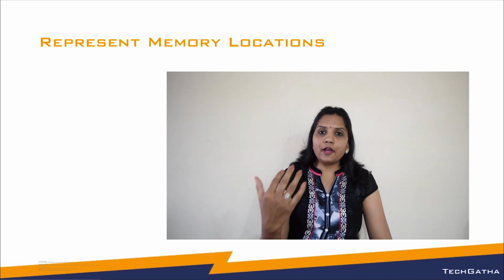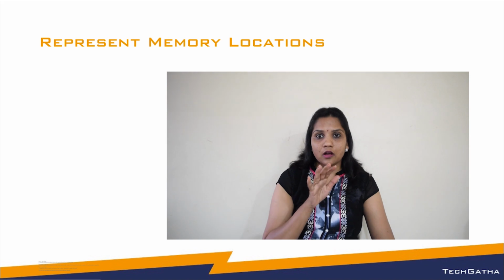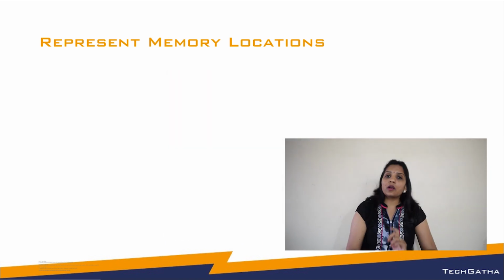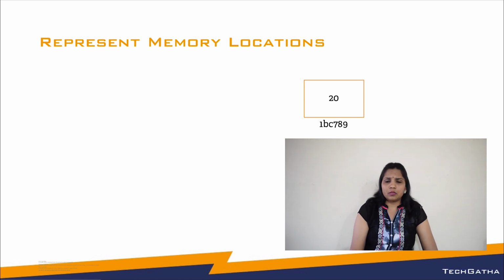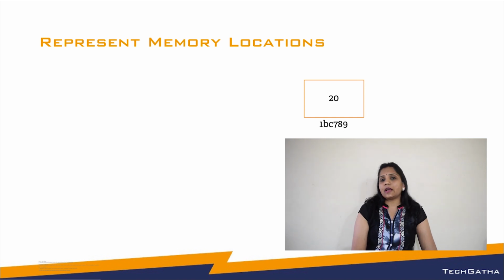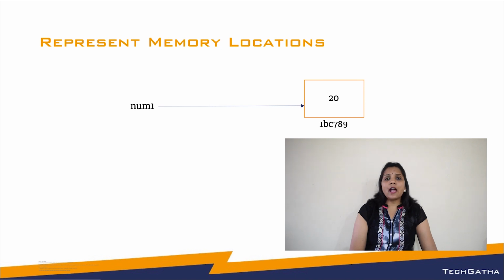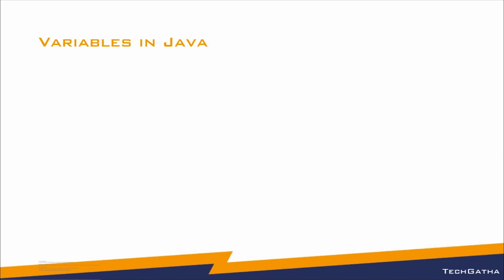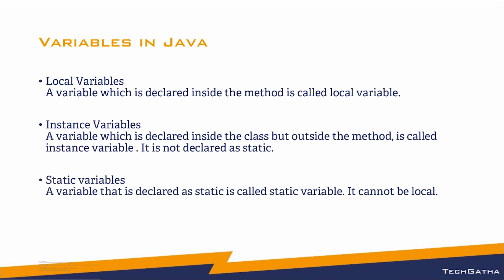Java Tutorials 06 - Variables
This video explains in detail about variables. It covers why variables represent memory locations and the types of variables available in java.